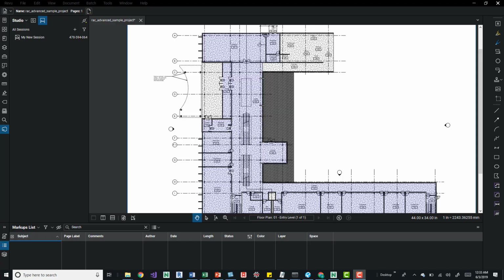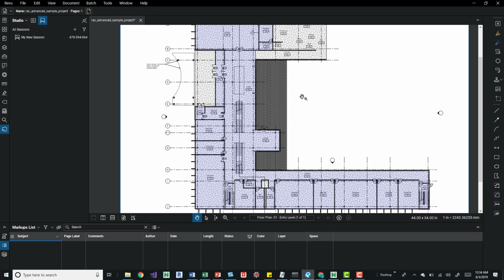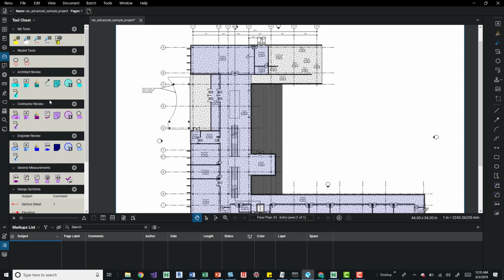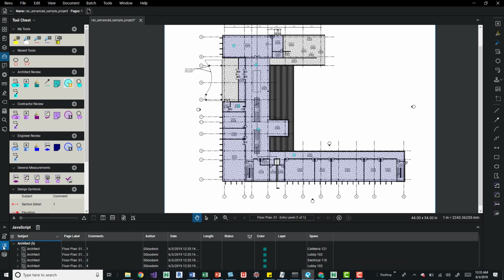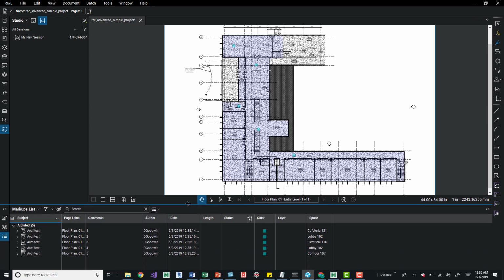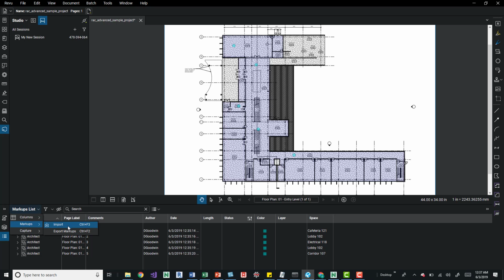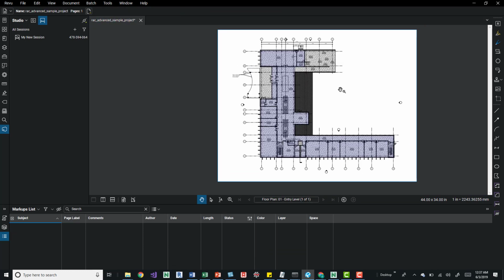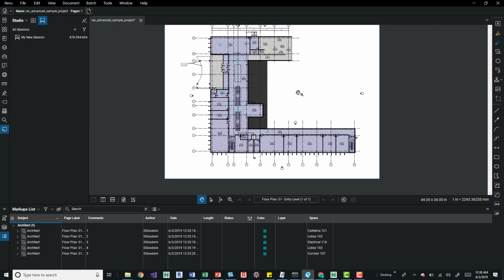Bluebeam 2018 Import and Export of Markups